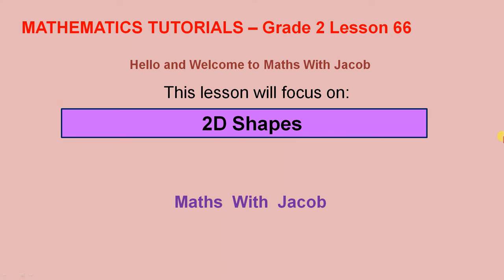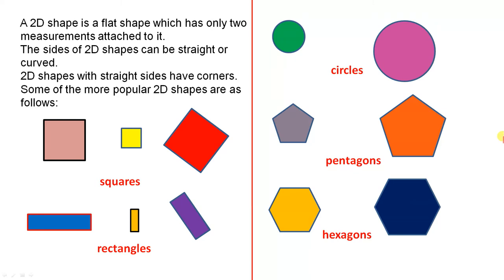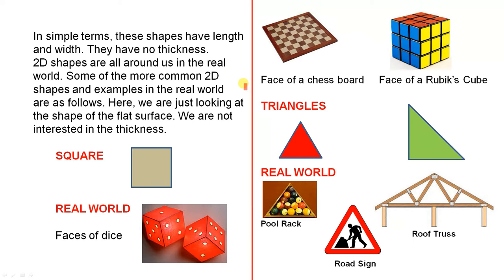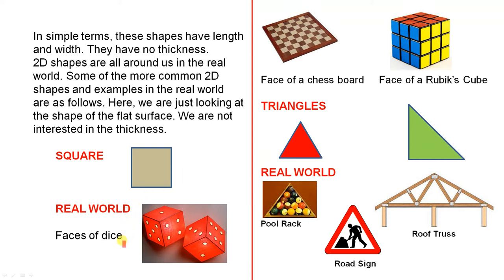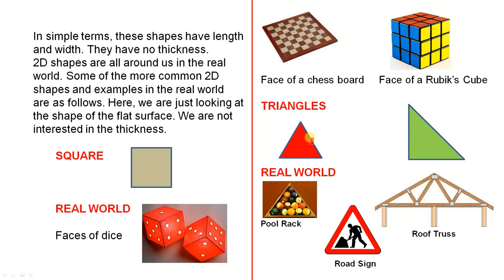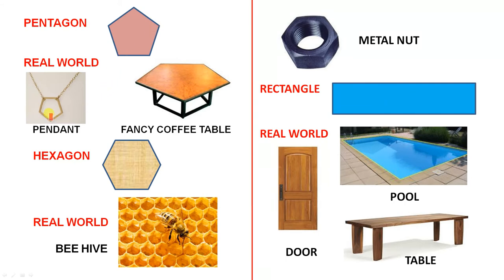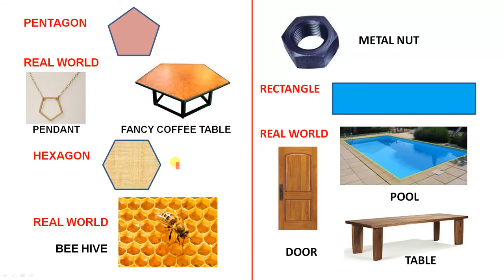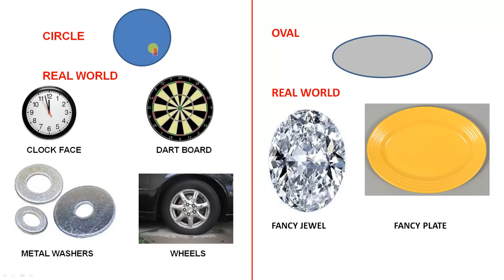2D Shapes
This video looks at a number of 2D Shapes. We also look at some examples of 2D Shapes in the real world.